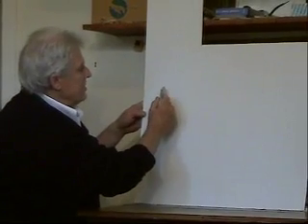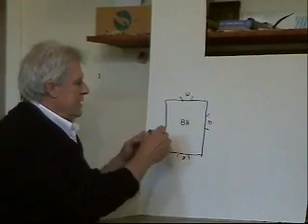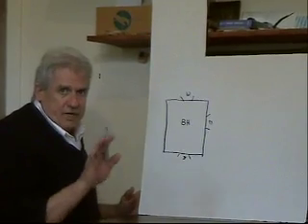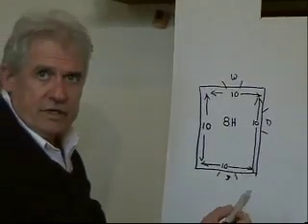JamesBosterPaperHangingChap9a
Part a of Chapter 9 (of 9), Jim "Good Guy" shows us how to calculate how much paper we will need to do our job.